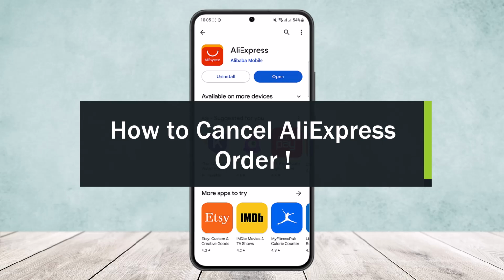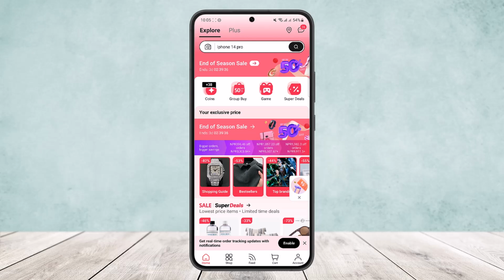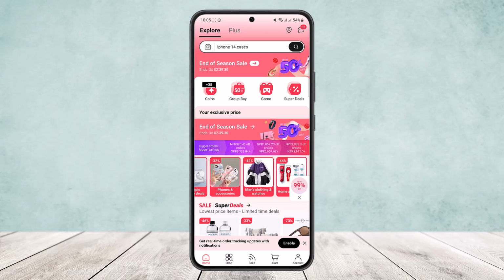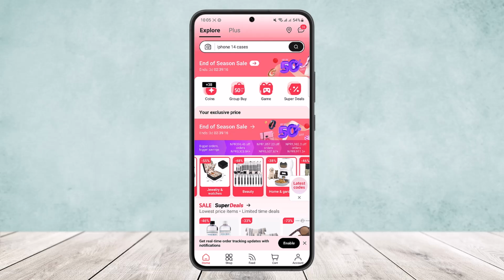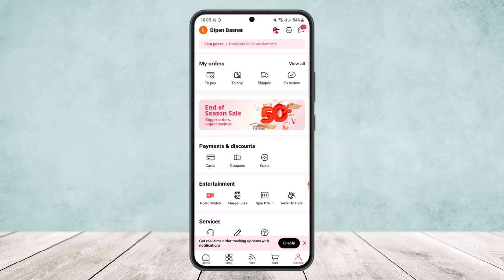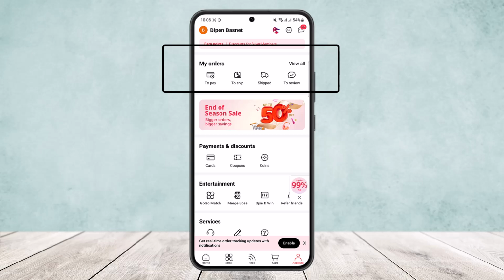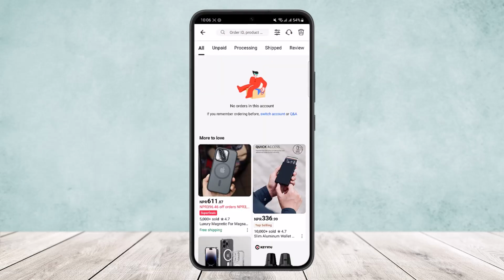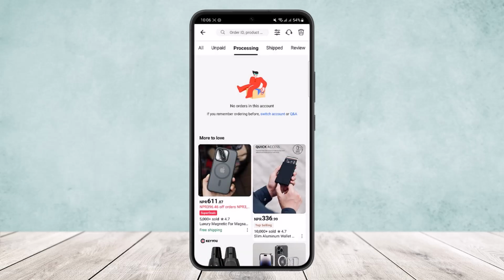How to Cancel AliExpress Order !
In this tutorial video, I will simply show you how to cancel order on Aliexpress. So just make sure to watch this video till the end.

~ Video Chapters:
0:00 Introduction
0:08 Cancel Order
1:17 Outro